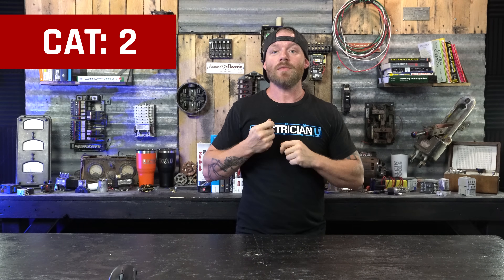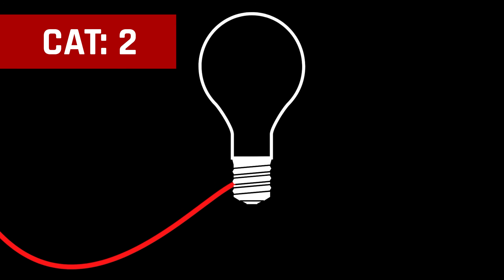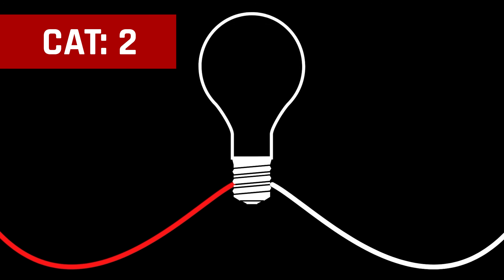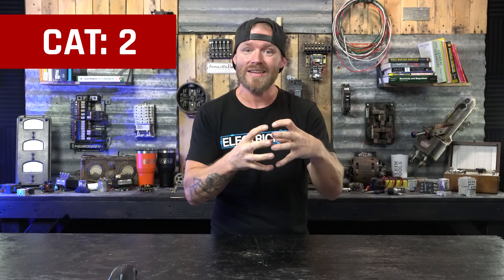What Do CAT Ratings Mean?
There are many different types of meters available for us electricians to use. Multimeters, Amp Clamp meters, Hot Sticks, etc. But what are the different CAT ratings for on these meters? In the latest episode of Electrician U, Dustin discusses what the different CAT ratings are for as well as talk about a few different Multimeters available from Klein Tools.

-Audio lessons
-Forum

-State Approved
-Video Based

-2017, 2020, and 2023 NEC versions
-300 Question Online Code Cannon (not license specific, all code)

Each meter is designed to work on a specific voltage range and have a specific amount of current run thru it. If you choose the wrong meter to work on a different range other than intended, it can cause damage to the meter. Think about electrical services and available fault current. The closer you are to the source (transformer) the more available fault current there is, as there is less impedance to stop it. If the service conductors are short, there is less wire to offer any impedance. Also, on the service conductors, there are no loads yet (motors, devices, etc.) to provide impedance. Meters work in much the same way. Each has a certain amount of impedance built into the meter to be able to have its functions work at a certain range of voltage and or amperage.
So, the CAT rating is simply the voltage/amperage category environment it can be used in. The lower the CAT rating, the lower the voltage/amperage it can be used to test for. Something to keep in mind is that you CAN use a higher CAT rated meter to test in a lower CAT rating environment. So, you could use a CAT 4 rated meter to test in a CAT 2 environment, you just shouldn’t go the other way, or you could risk damage!
CAT 1 meters are the lowest rated meter, with about 30 ohms of impedance and a low voltage range, but these probably won’t be something that you would find readily available, so let’s start with the CAT 2 rated equipment. CAT 2 meters have a bit higher impedance with around 12 ohms and able to handle a bit higher voltage. An example of this is a plug tester that is rated at 300v max. CAT 3 meters are the most common category of meter most electricians have; whether it’s a standard tester, a multimeter, or an amp clamp type of meter. These meters are rated at 600v and has an impedance of about 2 ohms. The lower impedance allows more current to flow thru them and at a higher voltage. These types of meters at this CAT rating should work well for most applications that most of us electricians run into daily. Three phase distribution, lighting panels, and the like are things these meters are made for. CAT 4 meters have roughly the same impedance as CAT 3 (around 2 ohms) but allows you to use them up to 1000v.
Meters can also come with several different options depending on which meter you select. Some have backlit displays (so it’s easier to see the readings), some allow you to HOLD the reading, some are even auto ranging. Amperage testing is another option as is temperature readings.
Always choose a quality meter and TAKE CARE OF IT as your life depends on it. Meters should be kept separate from your other tools (preferably in a good case or bag) and do NOT belong in the bottom of the toolbox or rolling around in your van! Same with the leads of the meter. They should be inspected regularly, batteries should be changed frequently, and always test on a KNOWN source before attempting to use them on what you are attempting to test.